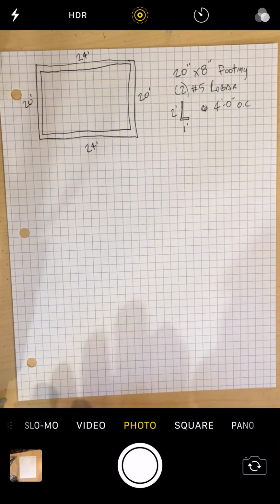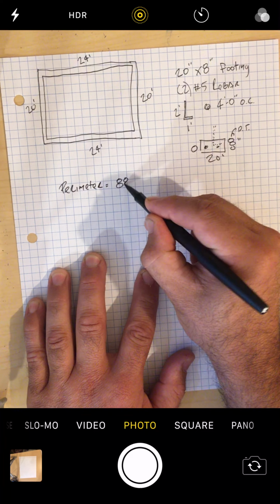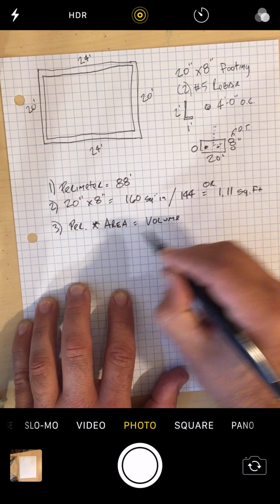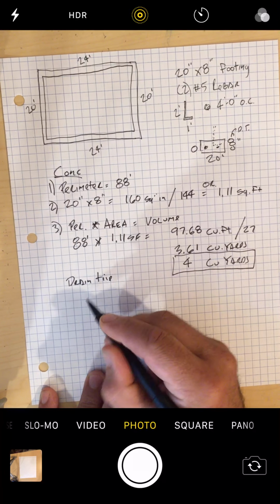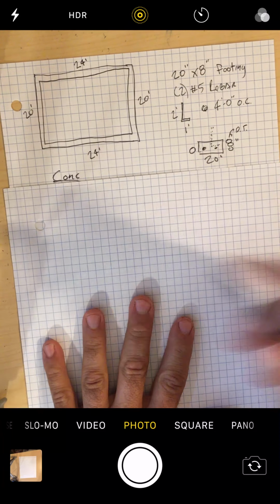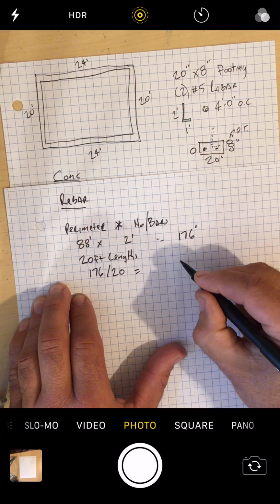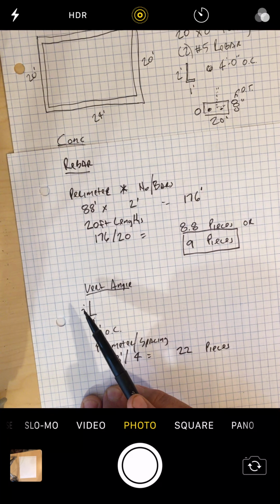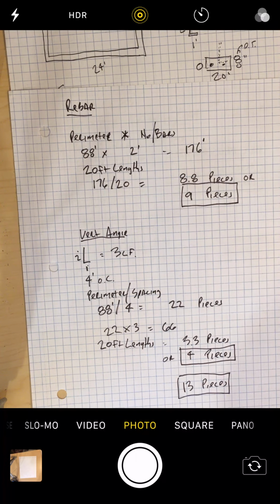HOW TO FIGURE CONCRETE FOOTINGS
ESTIMATING VOLUME OF CONCRETE FOR A CONCRETE FOOTING